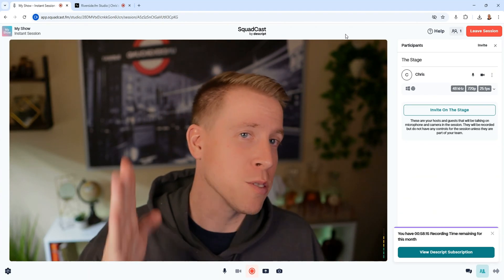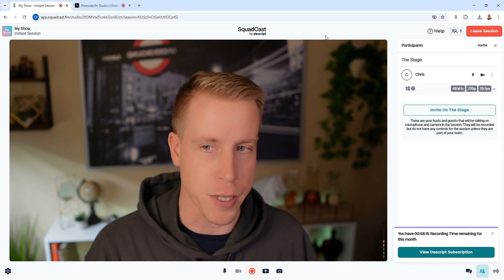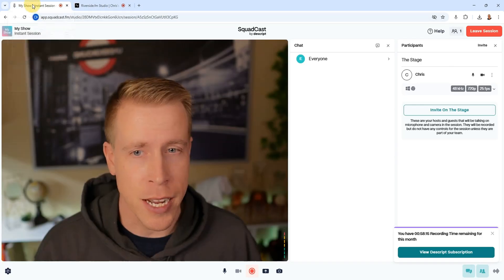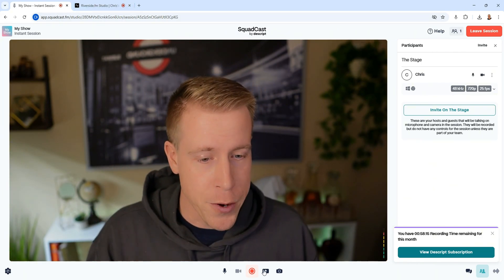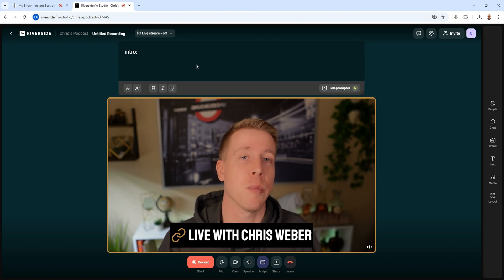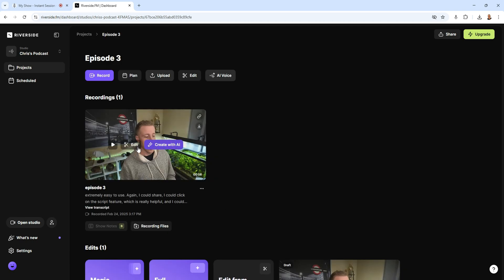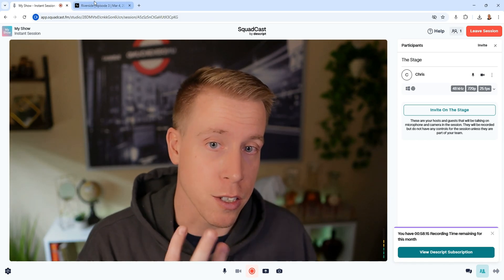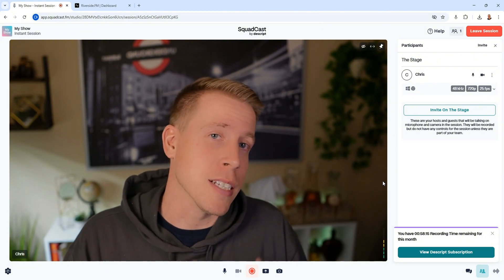Squadcast vs Riverside FM - Which is Better Choice?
Trying to choose between Squadcast and Riverside.FM? In this in-depth comparison, I’ll break down the key features, pros, cons, and overall performance of both platforms to help you decide which is the better option for your podcasting and remote recording needs.